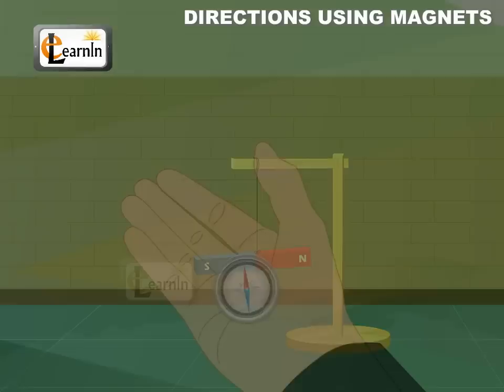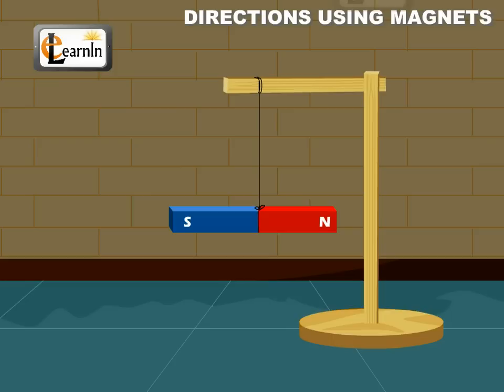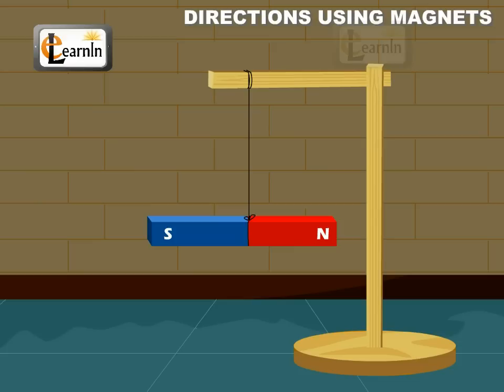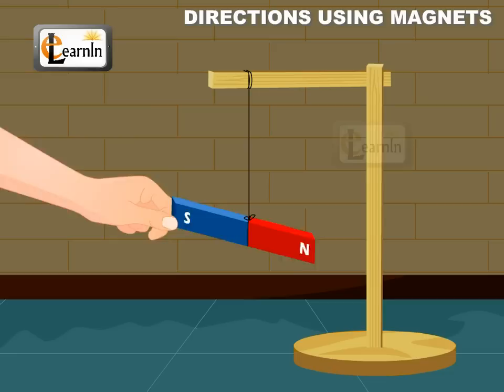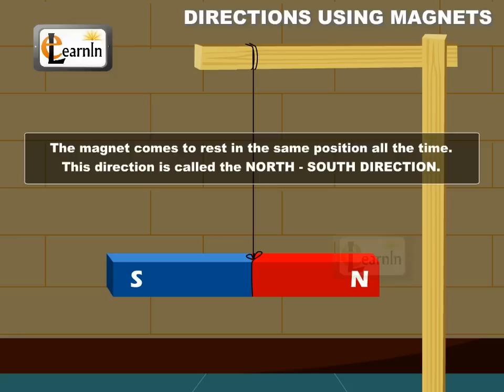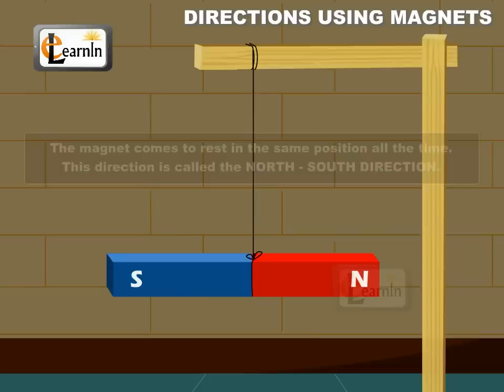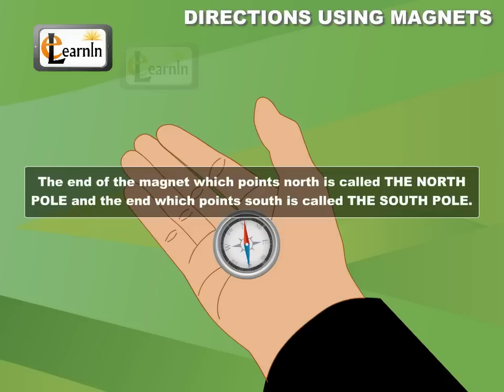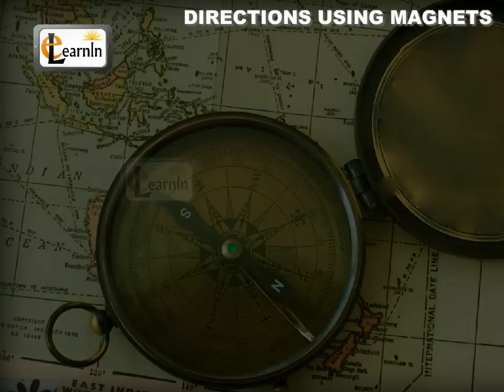Directions using Magnets - Science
FINDING DIRECTIONS USING MAGNETS
Magnets have many properties which are useful to man.
The most important property of magnets is their property of pointing towards the north and south directions.
This distinguishing feature of magnets was first observed by the Chinese who used magnets to navigate through the seas.
The following activity demonstrates this property.
Take a bar magnet and suspend it from a wooden stand using a thread.
Now leave the magnet undisturbed until it reaches its rest position and note down the direction in which the magnet points.
Now rotate the magnet about one of its ends and leave it.
Note down the position in which the magnet comes to rest.
Repeat the process by rotating the magnet in different directions.
It is found that the magnet comes to rest in the same position all the time. This direction is called the north south direction.
Hence using magnetic compass and also observing the direction of the sun, it is possible locate the north and south directions. The end of the magnet which points north is called the North Pole and the end which points south is called the South Pole.
This property of the magnet has been used in navigation since ages. Initially, the people just used magnet suspended by threads. Nowadays, a magnetic compass is used for the same purpose.